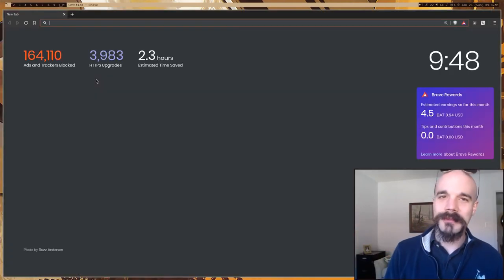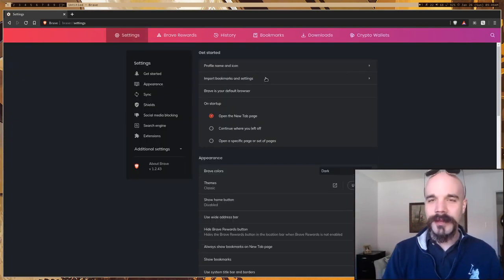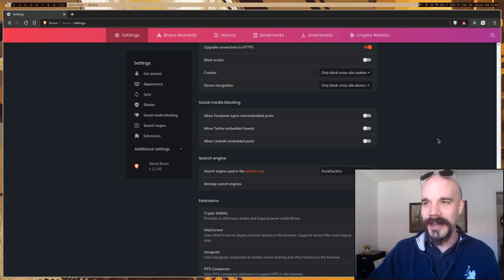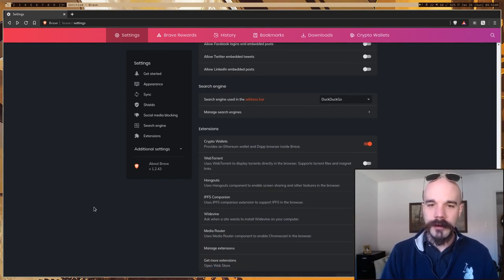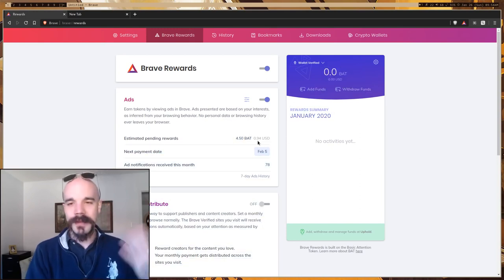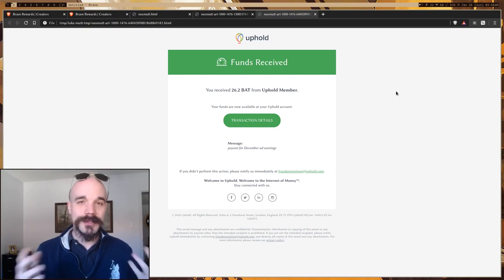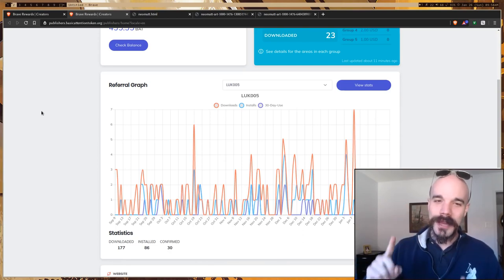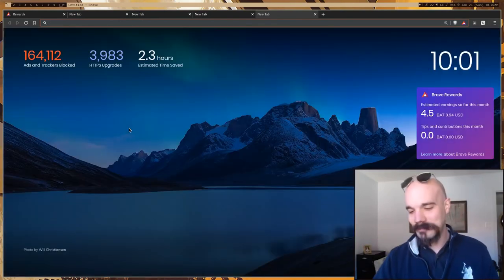Brave The Ideal Browser for Youtuber To Earn 20$ to 50$ A Day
Here is the step by step guide of how to earn through the brave browser. Make money by using Desktop, Mobile phones, Laptops and make money fast. No investment is required.
Step 1: Download Brave Browser to receive rewards (Should be installed and used for 30 days)

Step 3: You will need to create an account here as a result of the payment made to the BRAVE rewards. Must be verified ***.

Step 4: Use Google authentication to log-in

That's all.

1- Surfing the web: Brave Browser users can earn BAT Tokens by surfing the web. Brave Rewards is built on the Basic Attention Token (BAT). People who use the Brave Browser can earn tokens by viewing privacy-respecting ads.

2- Referral Program: You will be given $10 worth of BAT Tokens for every user that downloads and use BRAVE Browser fro 30 days using your personal link.  Signing up as a verified content creator gives you access to the Creators dashboard, where you can manage all your tips.

3- Publishers/ Creators: For those who have a website / Youtube Channel who wants to monetize their platform, BRAVE browser users can give you BAT Tips. Your subscribers, followers, or readers can automatically tip a set amount to you each month, or give one-time tips in an amount of their choice.

4- Advertisements: Watch ads to Earn BAT Tokens. Set it to 5 Ads per hour.

5- Must be Need: Verify Connect your BRAVE browser with your UPHOLD account. To do that click the BAT icon on the BRAVE browser then click "Wallet Verify".

6- Payout is every 8th of the month. You can transfer them to your Bank account. No Minimum Withdrawal limit.